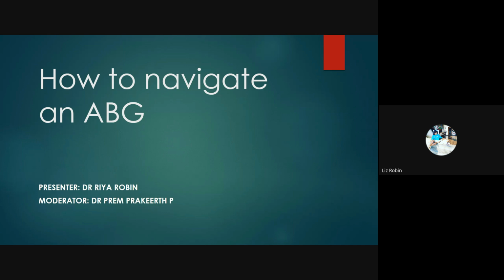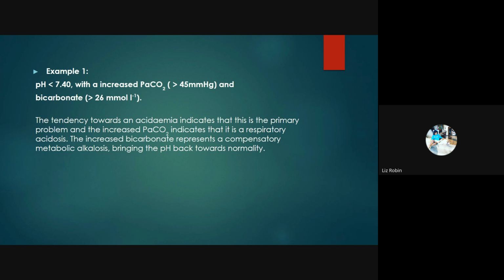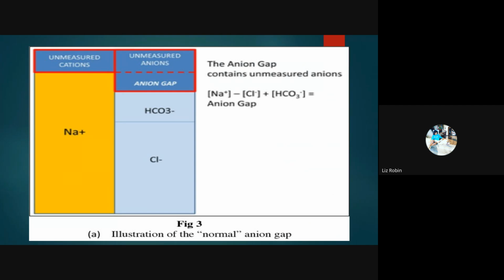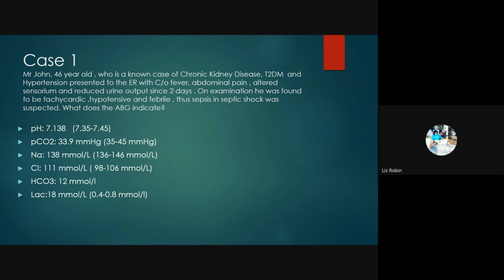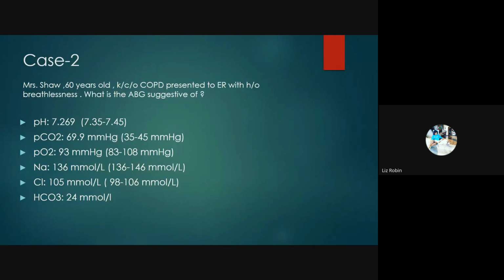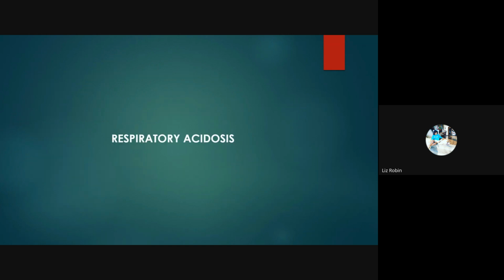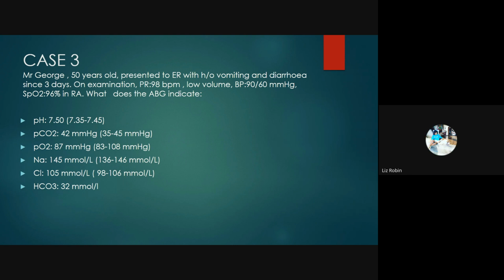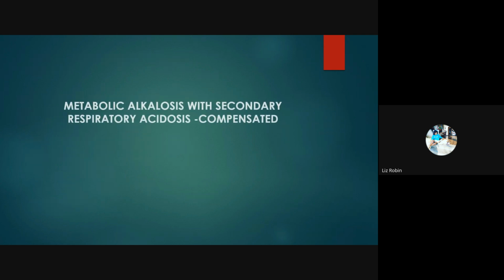Webinar #7 | Basics of ABG | Teach & Learn RSB 2.0